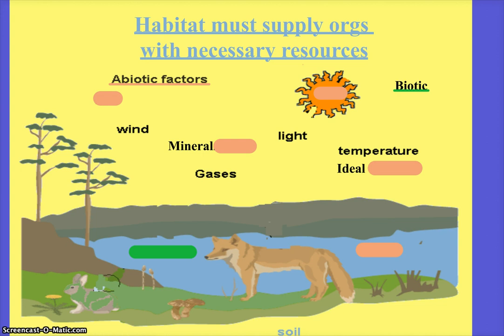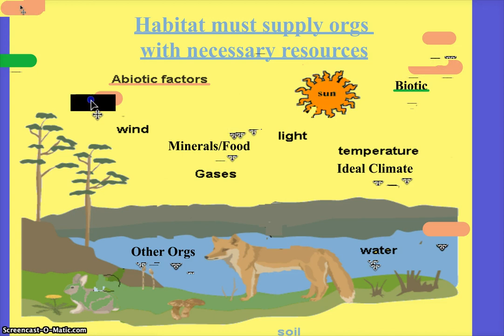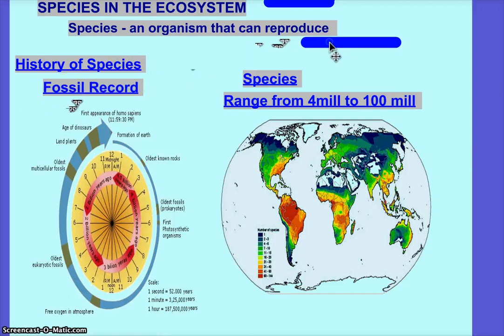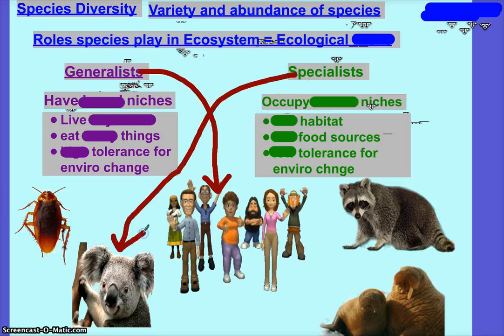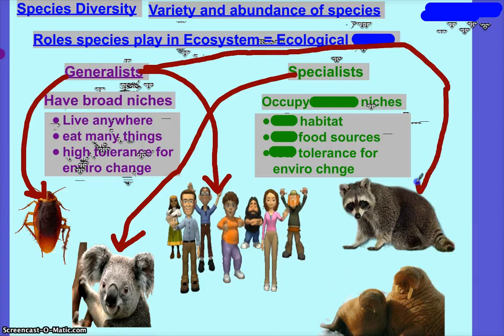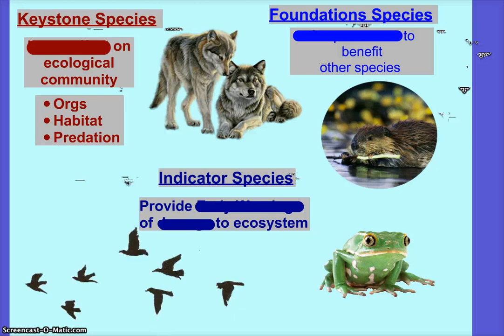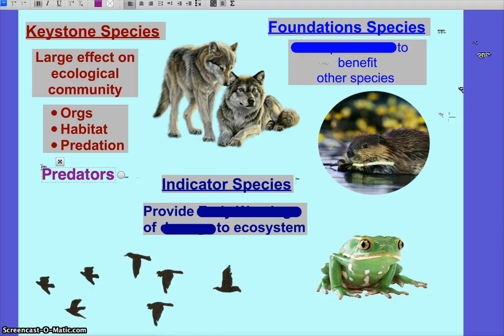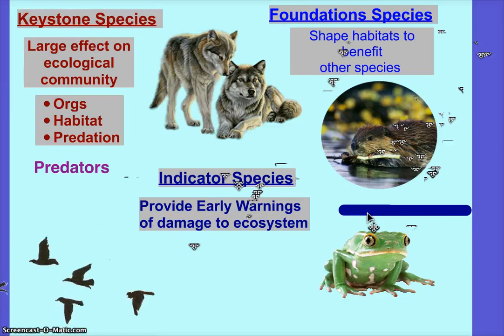APES Unit 3 Pt 2